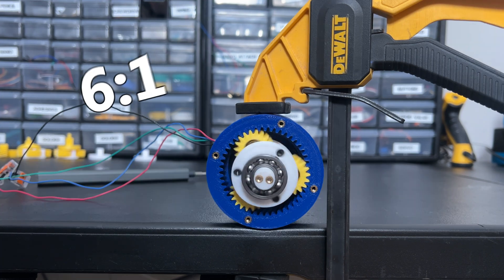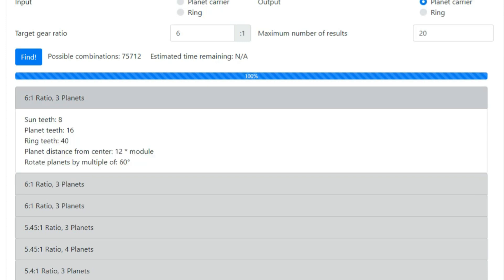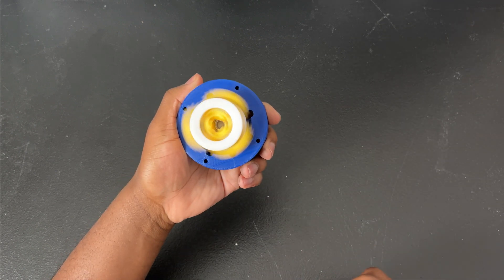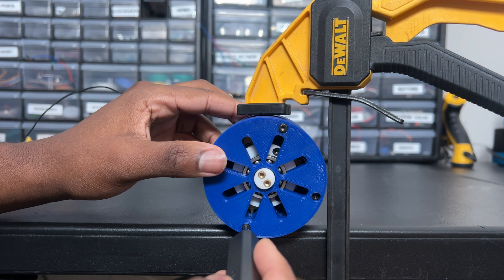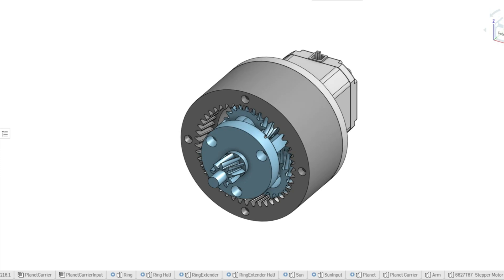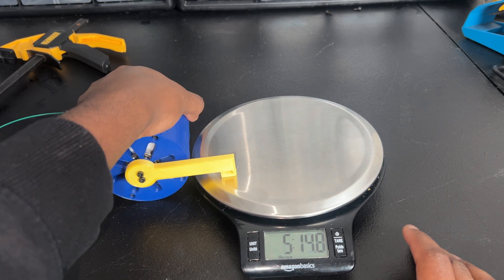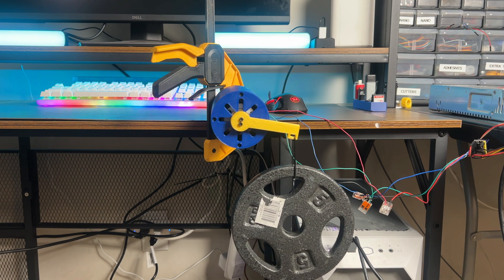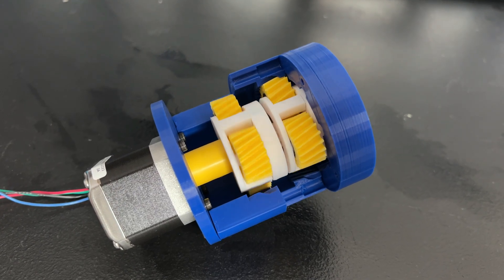3D Printed Stackable Planetary Gearbox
Join me as I dive into the fascinating world of planetary gearboxes! In this video, I'll show you how I created three different gear ratios and put them to the test. Learn the inner workings of these gearboxes and prepare to be amazed.